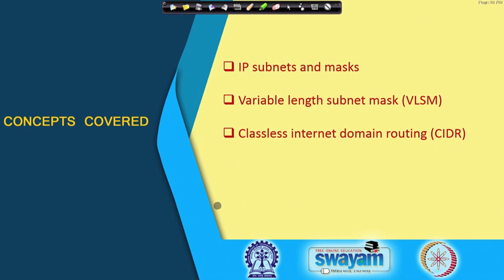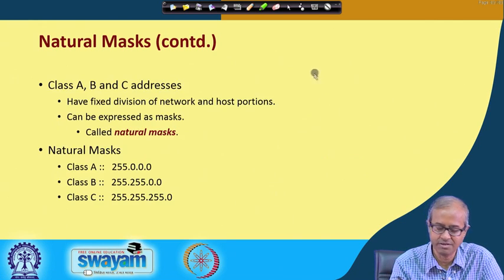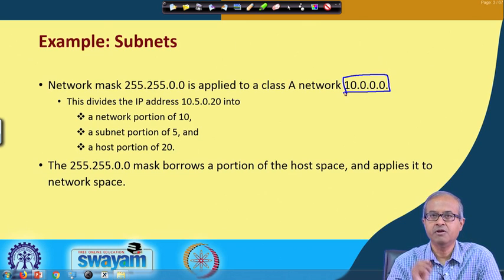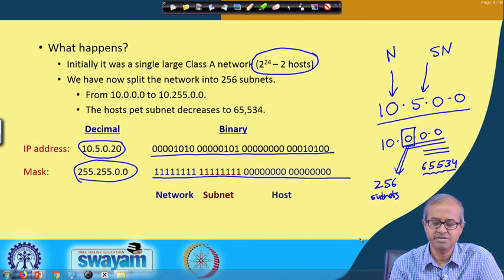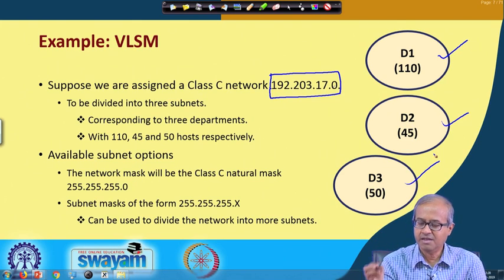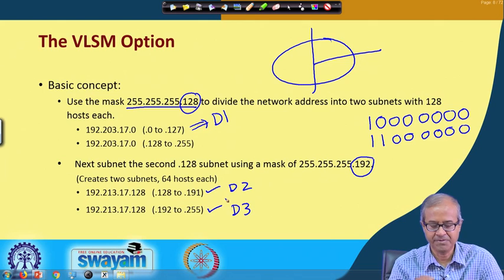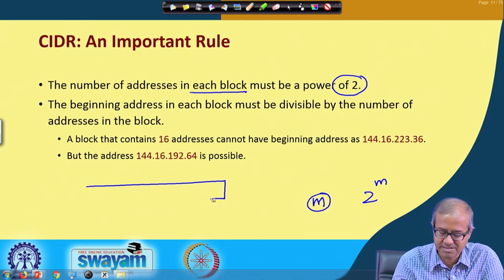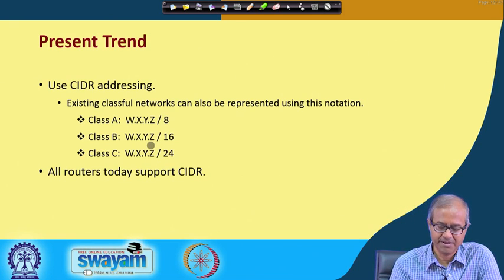Lecture 10 IP subnetting